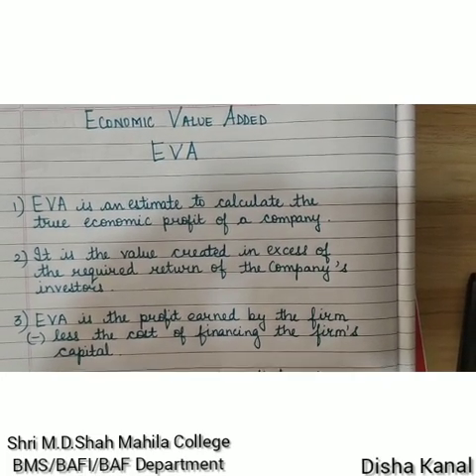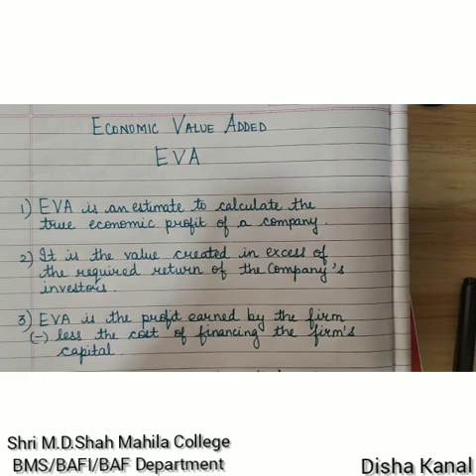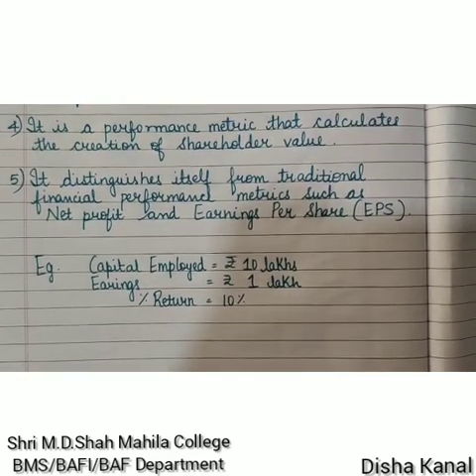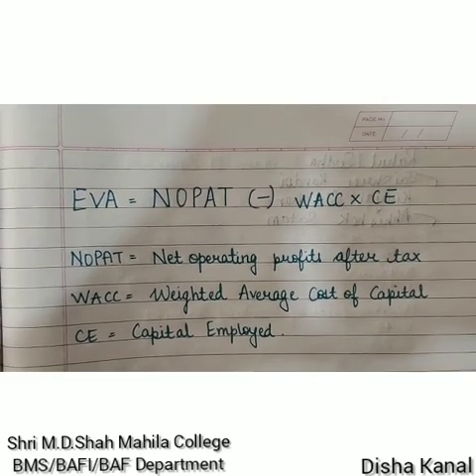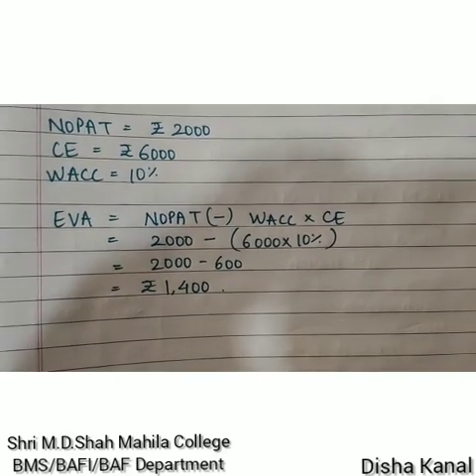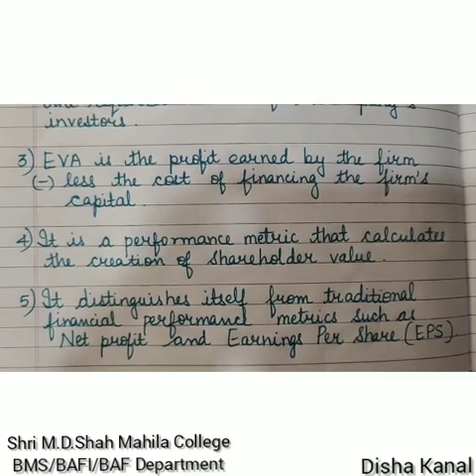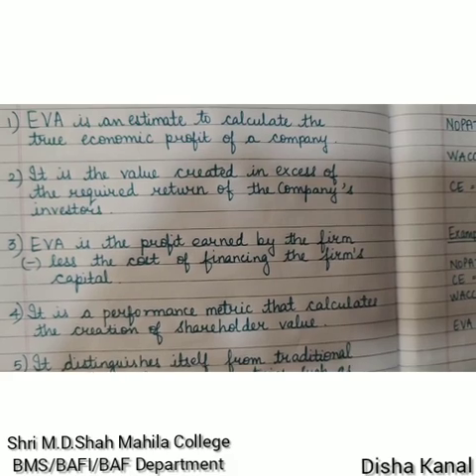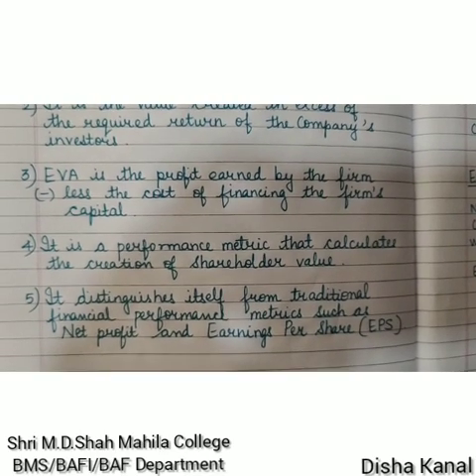Economic Value Added - EVA